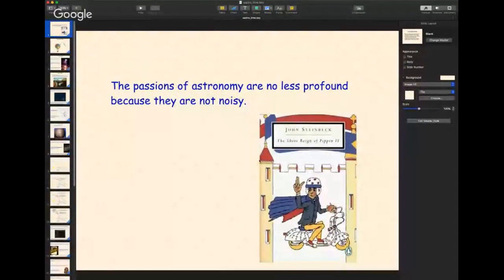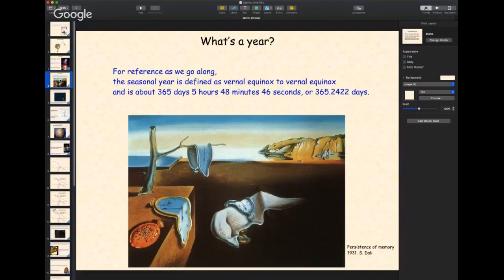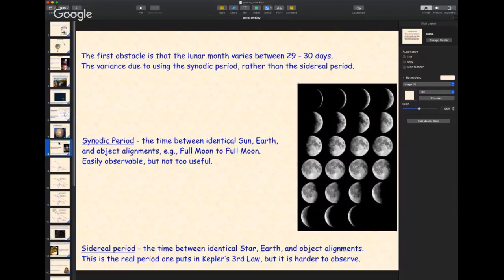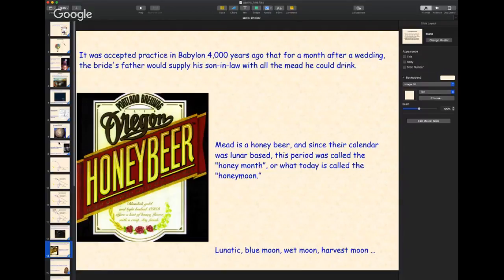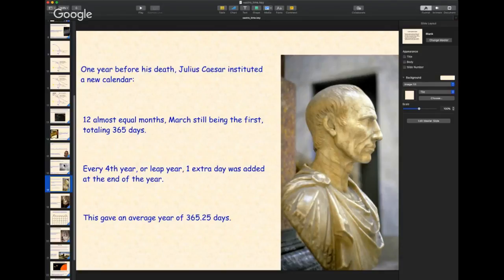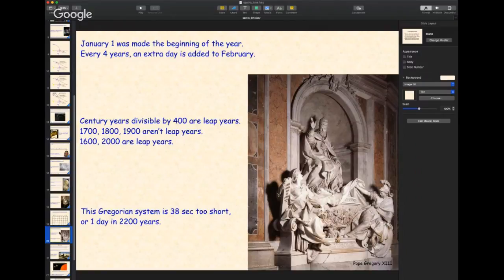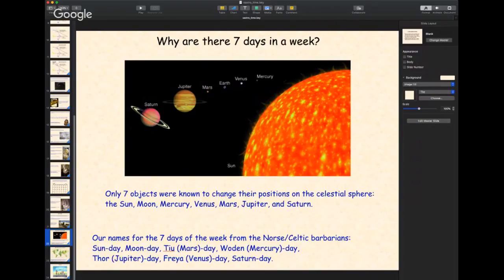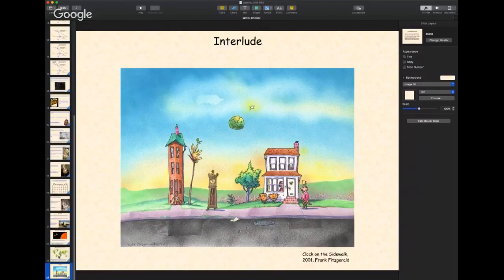YouTube Live Session 1 Fall B 2018